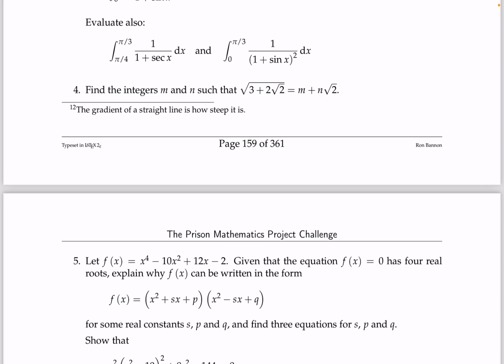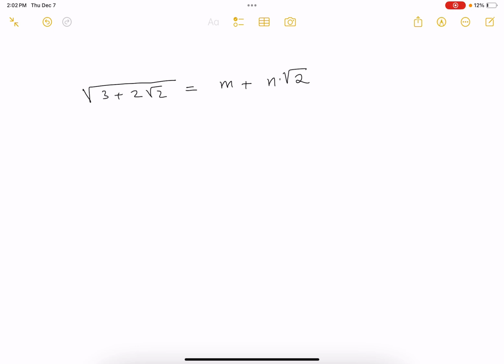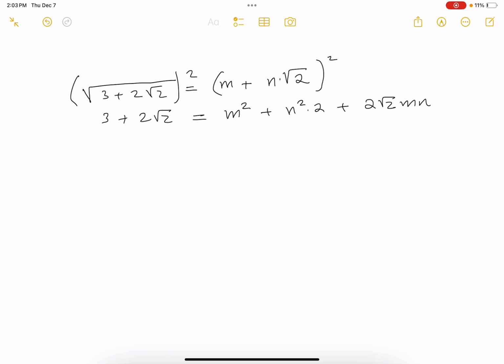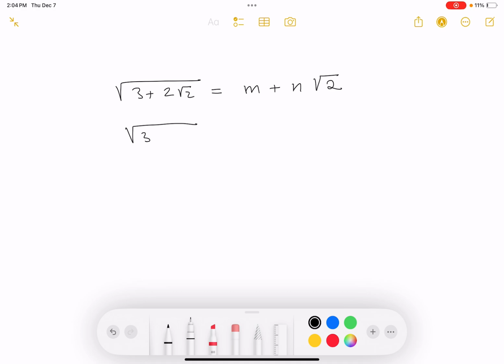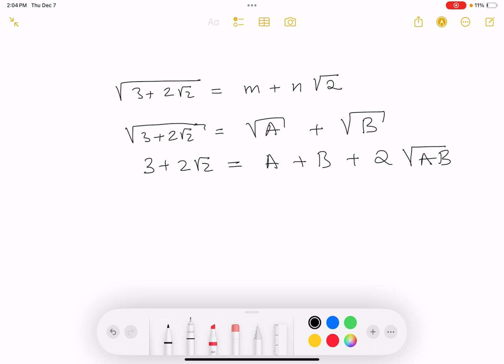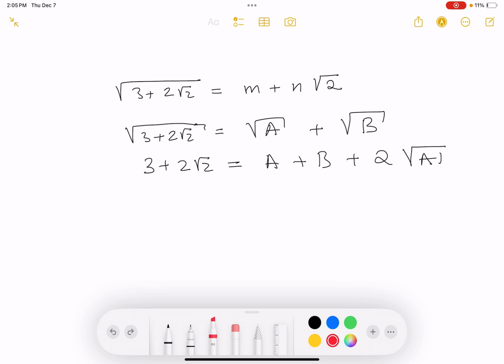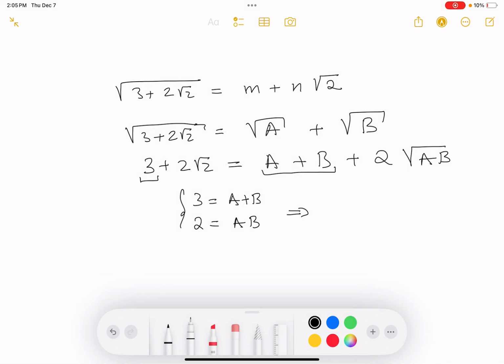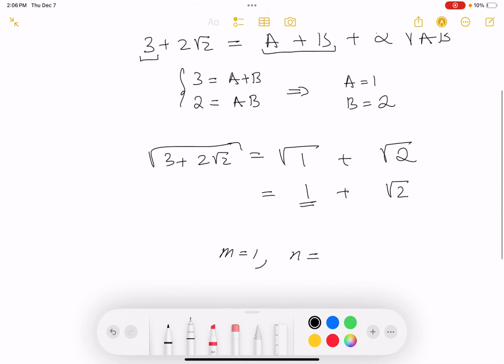pmp contest 03 05 04